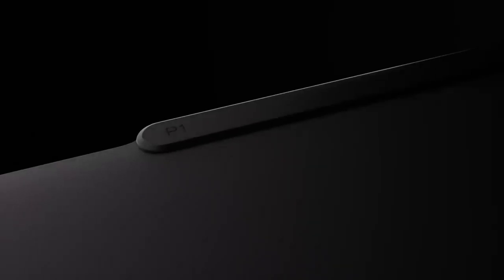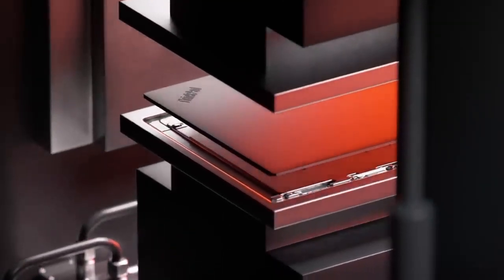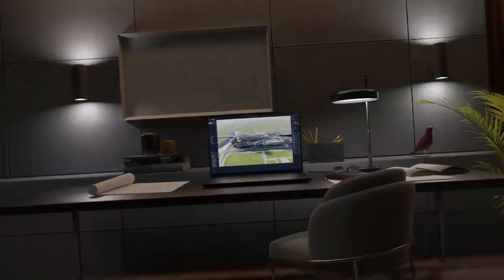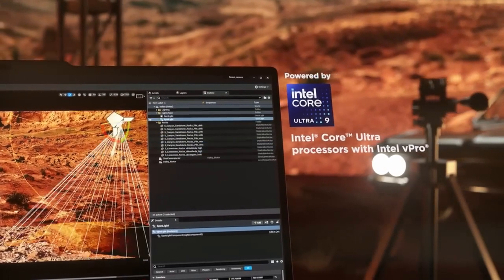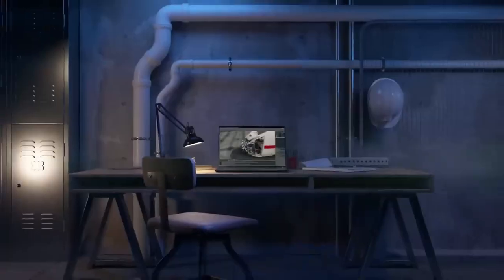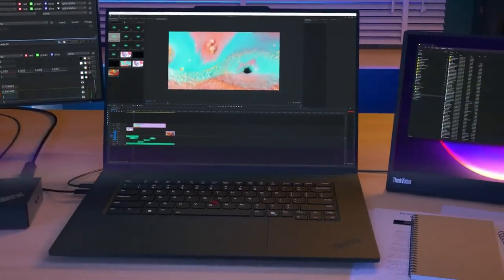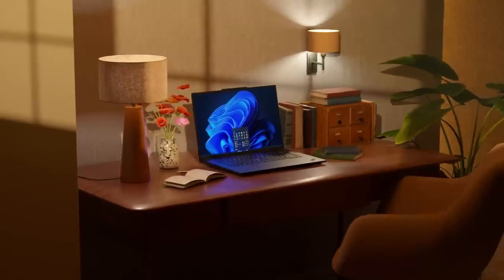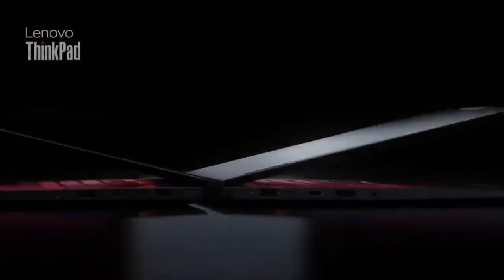ThinkPad P1 Gen 7 - Lenovo's First AI-Ready Mobile Workstation | Product Specifications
The Lenovo ThinkPad P1 is an AI-ready mobile workstation with on-the-go flexibility to work from any where, any time. This powerful, ultra sleek system features a new aluminum sustainable design, packed with the latest Intel Intel vPro®, Intel® Evo Edition featuring Intel® Core Ultra processors, integrated Neural Processing Unit (NPU) and up to NVIDIA RTX 3000 Ada Generation mobile GPUs. With the combination of the CPU, NPU & GPU, the P1 has the power and performance needed to seamlessly run industry workloads and complex AI workflows.

Product Specifications

    ThinkPad P1 Gen 7 ThinkPad P16v i Gen 2
Performance Processors Intel Core Ultra processors up to Core Ultra 9 185H
OS Windows 11 Pro, Linux® certified8
Memory Up to 64GB LPCAMM2 LPDDR5x 7467MT/s Up to 96GB DDR5 5600Mhz
Storage 2 x PCIe 4×4 M.2 2280 SSD
P1 Gen 7: Up to 8TB
P16v Gen 2: Up to 4TB
Battery 90Whr

US Availability and Pricing7

Lenovo ThinkPad P1 Gen 7 will be available starting May 2024, with an expected starting price of $2,619.
Lenovo ThinkPad P16v i Gen 2 will be available starting April 2024, with an expected starting price of $2,279.
Lenovo ThinkPad P16s i Gen 3 will be available starting May 2024, with an expected starting price of $1,859.
Lenovo ThinkPad P14s i Gen 5 will be available starting Q2 2024, with an expected starting price of $1,829.